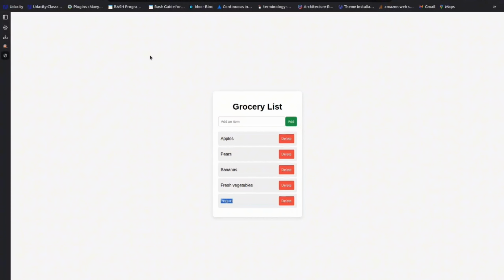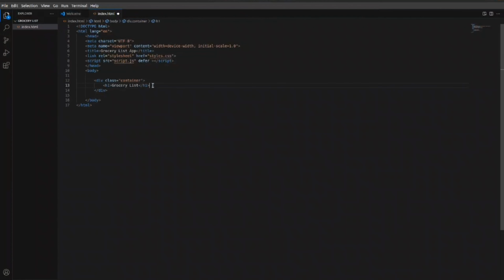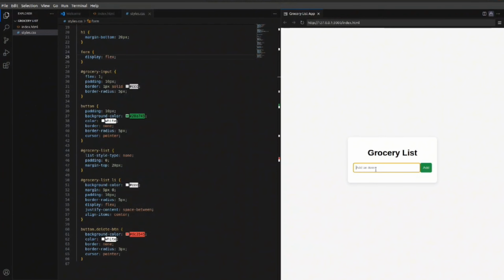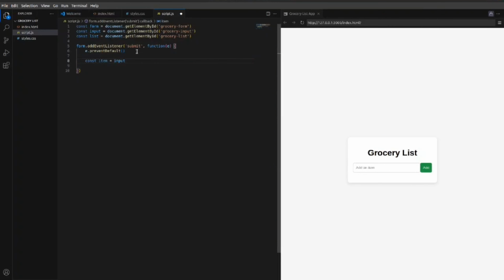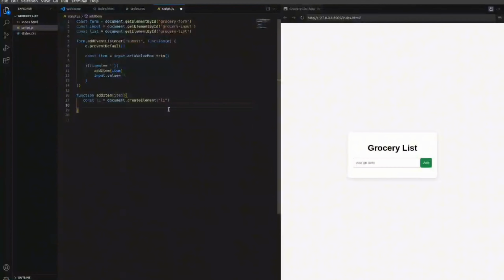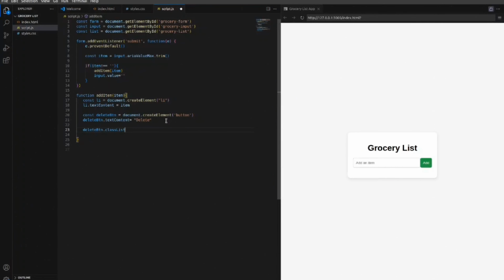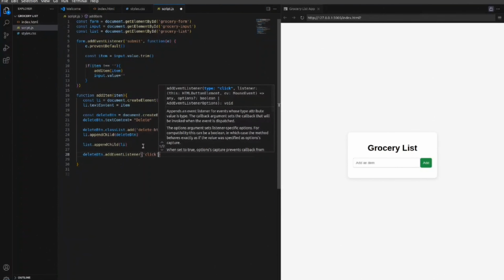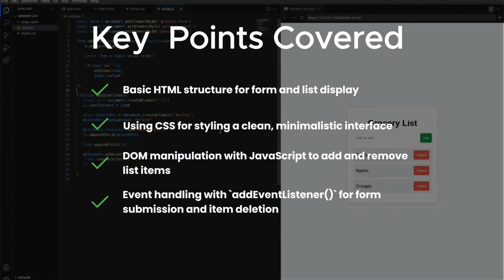Build a Simple Grocery List App Using Vanilla JavaScript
In this video, you'll learn how to build a fully functional grocery list app using just vanilla JavaScript, HTML, and CSS. We'll walk through the process step by step, showing you how to add, delete, and manage grocery items in real-time.

This tutorial is perfect for beginners looking to improve their JavaScript skills while creating a practical, user-friendly project. By the end of this video, you'll have a responsive grocery list app that you can easily customize and expand.